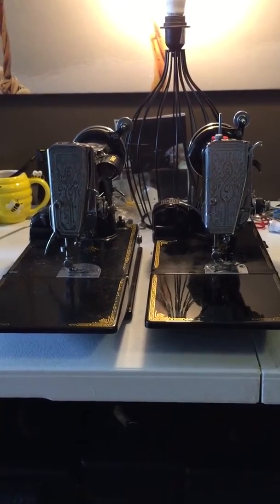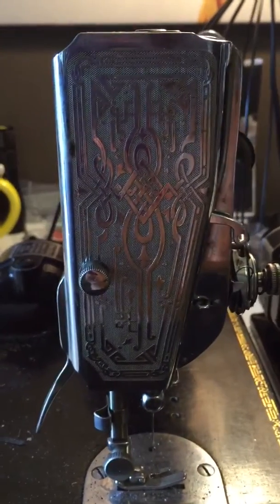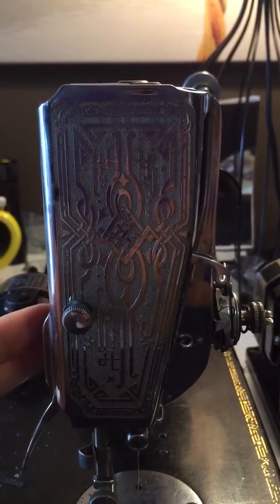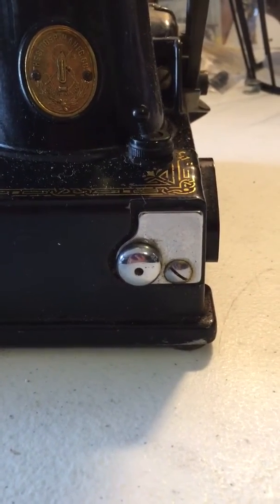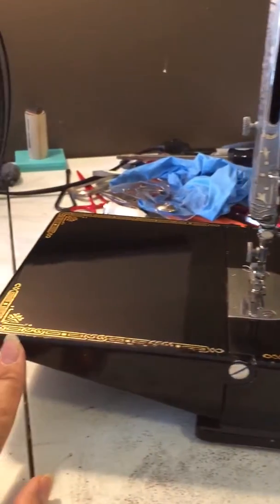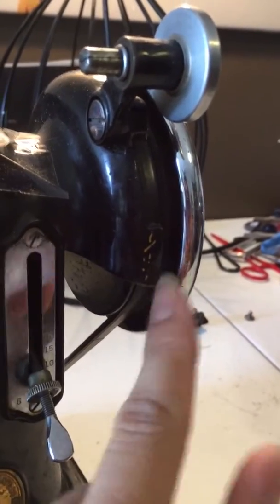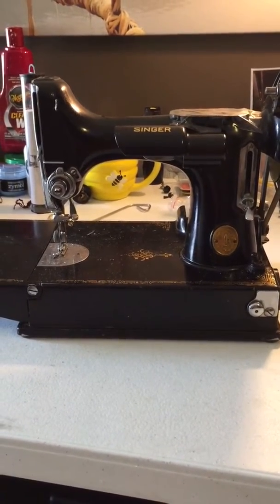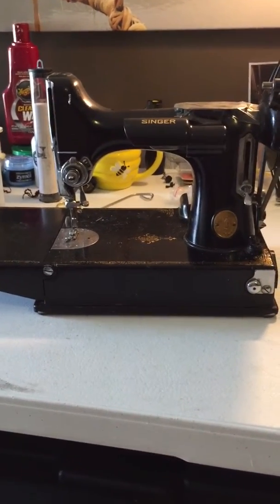Louise 35 compare to Clickety 39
I am so excited and honored to have the early featherweight sitting here in my living room! I wanted to do a quick compare between the early model featherweight to the more commonly seen featherweight!